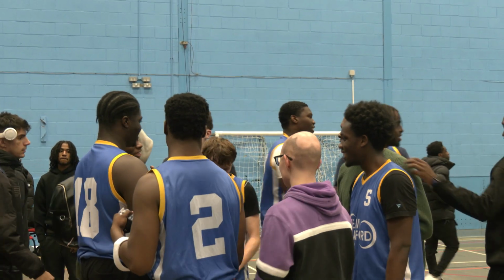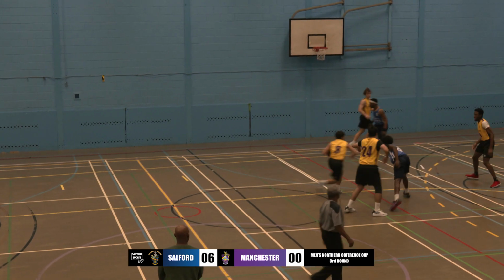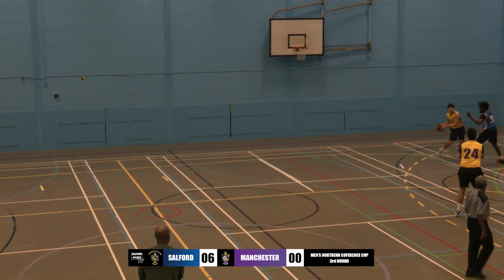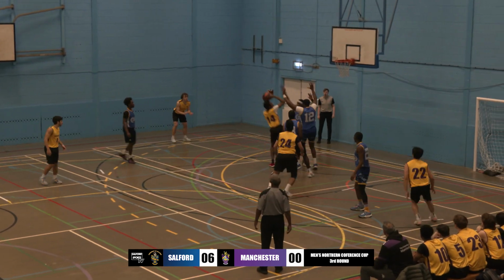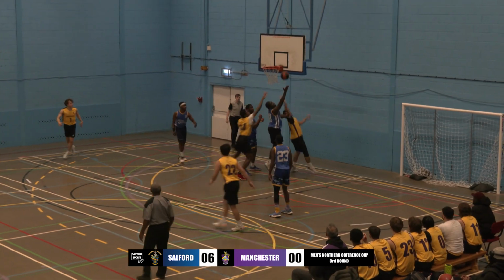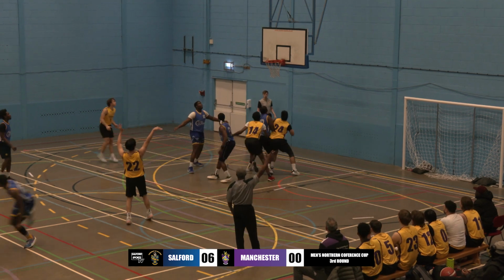University Basketball: Salford 1s vs Manchester 2s (Full-Match)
Salford basketball firsts have had a good start to their season but not a perfect one. They've faced narrow defeats in league action but are still in contention for the league title. But thats not their only concern with Salford still being in the cup. Uni of Manchester seconds made the trip to Peel Park on Wednesday looking to try get an upset on the hosts.